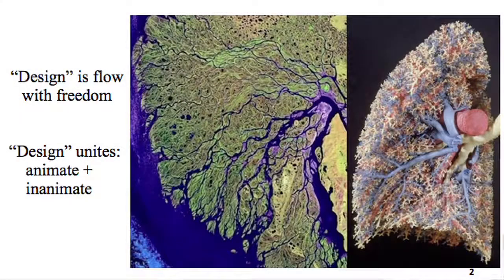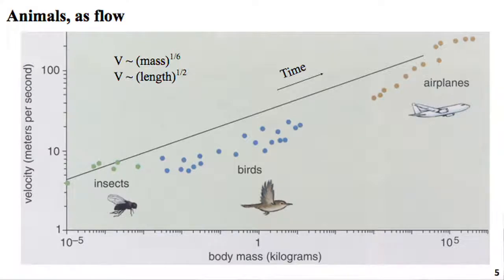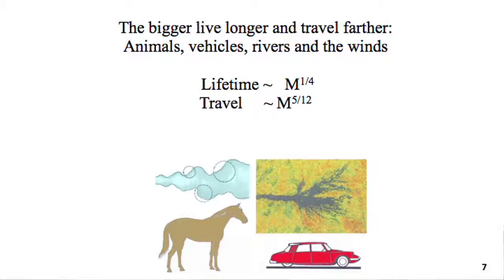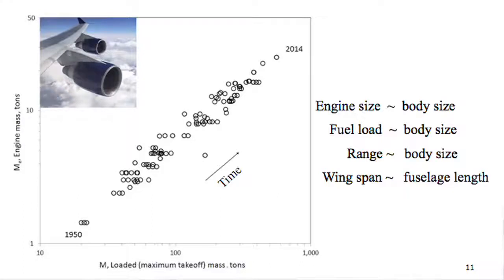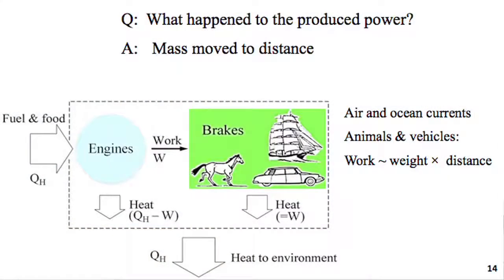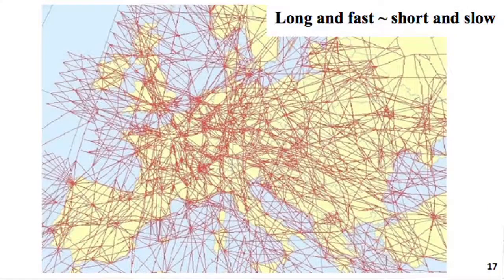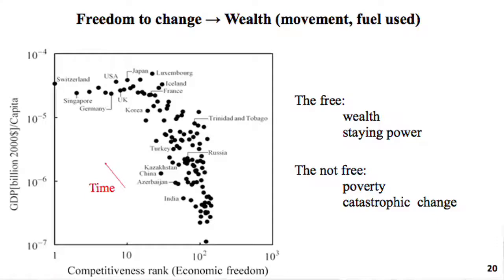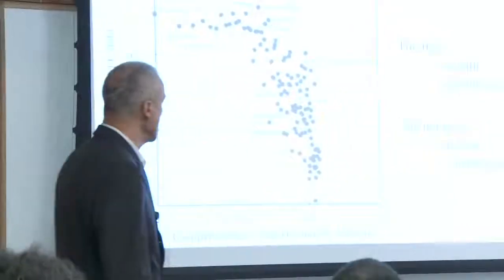Duke Engineering TALKS | Adrian Bejan